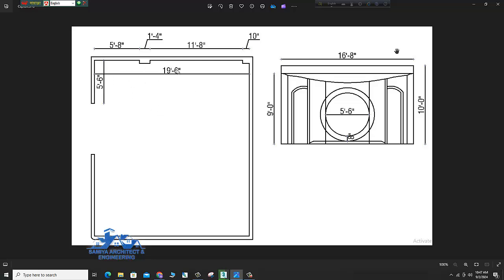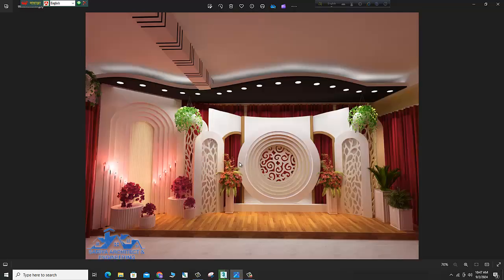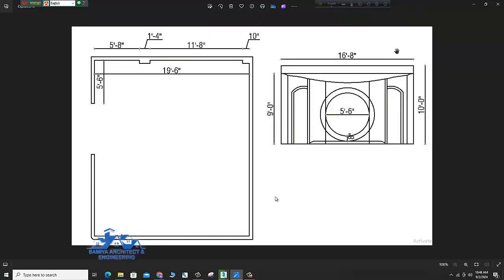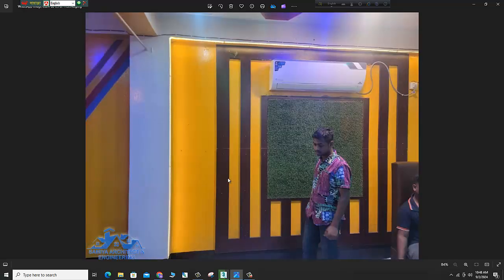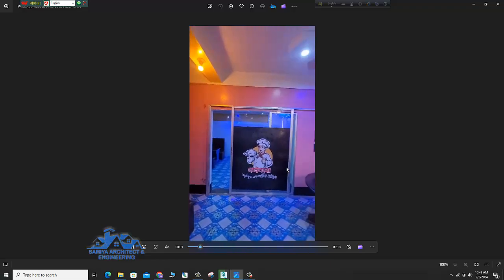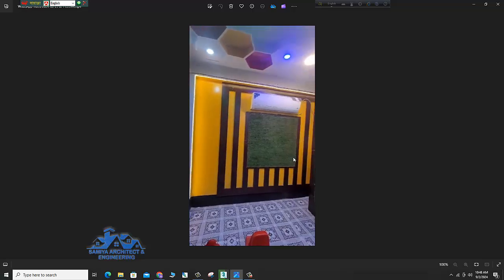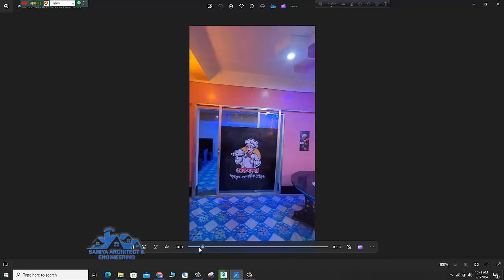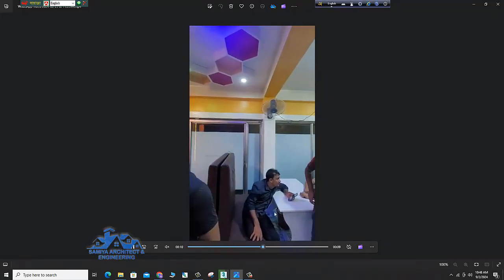আলহামদুলিল্লাহ্‌ নতুন ইন্টেরিয়র প্রজেক্ট পেয়ে গেলাম। interior design photo corner।@architectsamiul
alhamdulillah interior project done.
আমরা এই প্রজেক্টি করতেছি রেস্টুরেন্ট ইন্টেরিয়র ফোটো শুটের জন্য ।আলহামদুলিল্লাহ আমরা পেয়ে গেলাম এই প্রজেক্টি।
যা মাত্র অল্প খরছে হয়ে যাচ্ছে।

I make videos about architecture all design simple modern homes + share the process behind the making of architecture.

Architecture tutorials, Auto Cad 2d drawing, portfolio and design advice for students and professionals, architecture short courses, sketching and drawing workshops, architectural essays, product + book reviews. Videos revealing the thinking, the process and the ideas behind the making of architecture with a focus on residential design. It's an inside look into a growing architecture practice on a small island in Maine.
If you can dream it, you can build it in 3ds Max, the 3D software for modeling, animation, and rendering that allows you to create massive worlds in games and stunning scenes for design visualization.

The Architect Channel provides tutorials of all levels to help you learn Auto Cad & 3ds Max.